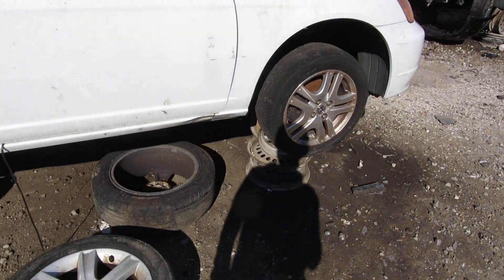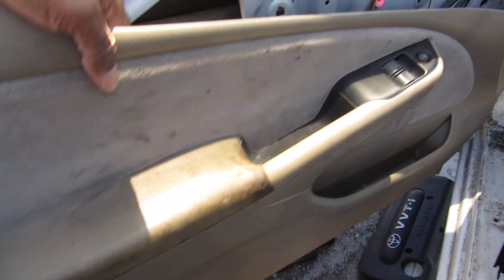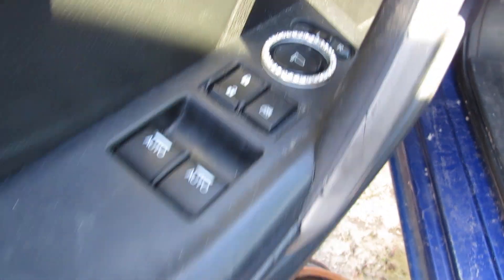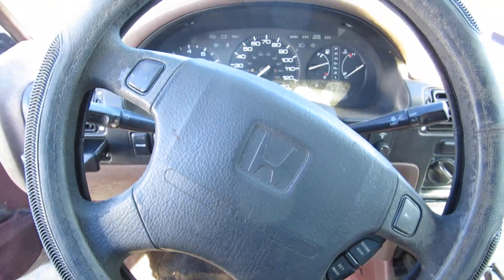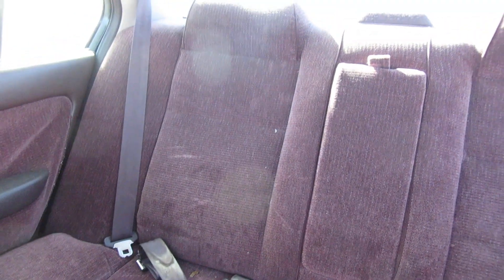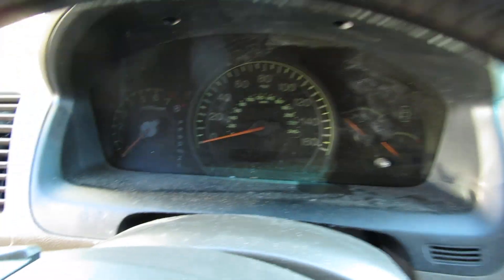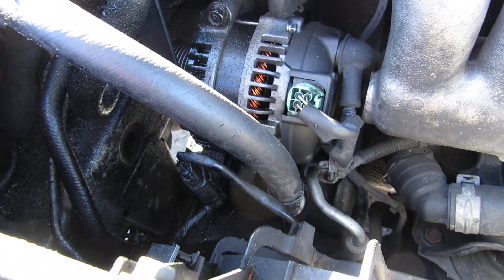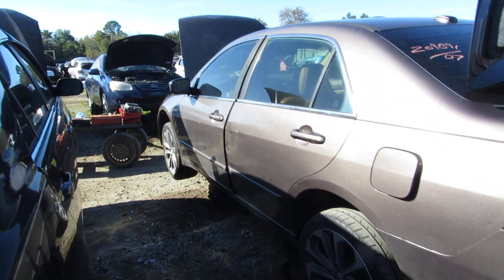Junkyard in Jacksonville Honda Edition